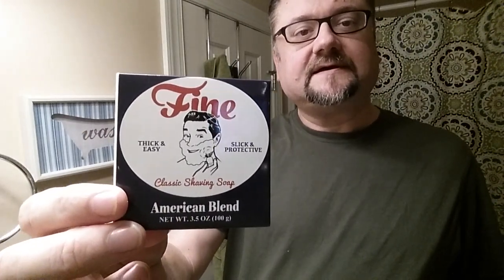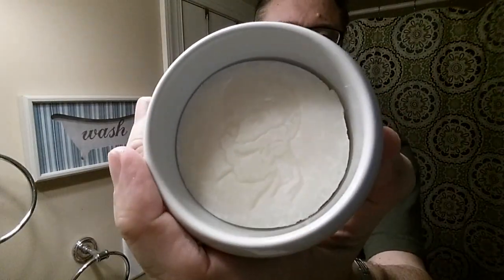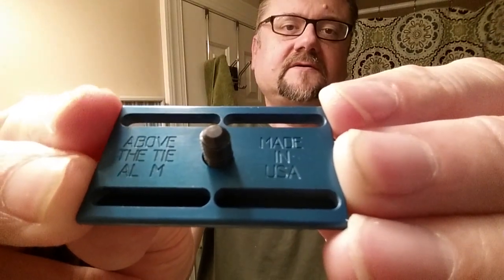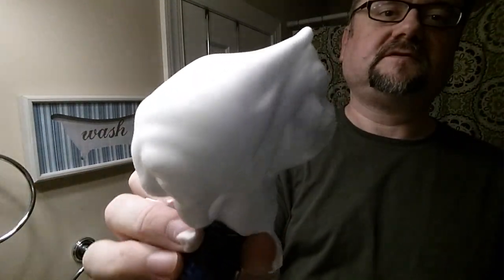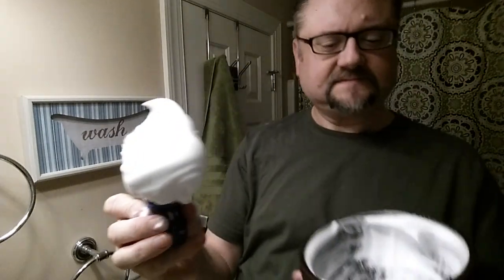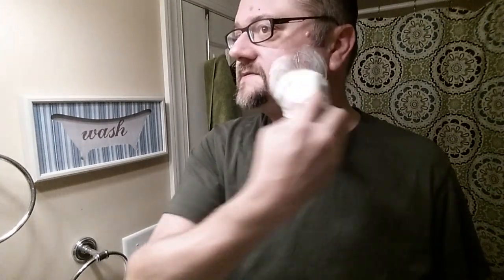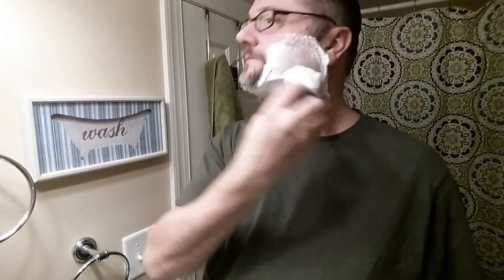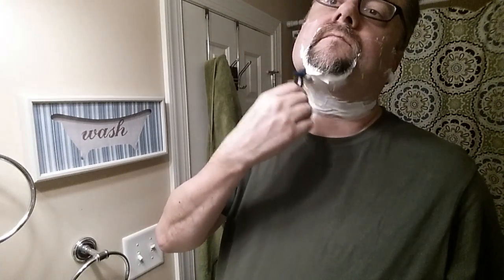Just a Shave: ATT Alluminum - Feather (5) - Fine American Blend - Declaration B5 Blue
Razor: Above the Tie - Alluminum
Blade: Feather (5)
Lather: Fine Accoutrements - American Blend
Brush: Declaration Grooming - B5 24mm Badger Blue Handle
Post: Stirling - City Slicker

*General Notes / Exec Summary / TL;DR*:
Man, this was such a good shave on all kinds of levels.

Razor and blade worked really well together and the soap performance was spectacular.

*Razor and Blade Notes* - Above the Tie - Alluminum ::: Feather (5 uses):
For me, the often-wild Feather was completely tamed by the Mild plate of the ATT AL.  A nigh-smooth and consistent shave, resulting in above average results in just 3 passes.  Comfortable.

Of course, no tugging.  And no irritation.

*Soap Notes* - Fine Accoutrements - American Blend:
Lightly-wet brush loading on a semi-soaked (4mins) puck for 30 seconds gave me enough lather for 7-8 passes!  I'll take that down to 20 sec next time, and maybe reduce the soaking too.

This razor often drags with me, but with this super creamy soap, there was none of that.  Just excellent glide all day long.

Scent strength: 3/10.  Lightly present during shave. But is an easy-going, understated scent.  Soapy, with some florals that may be tempered by something in the orange family.

I looked it up and no orange in the scent notes.  I think the patchouli is the one that is turning the florals into something I appreciate.  But I was surprised to see fern in the list.  I knew the florals were there, and now that I know it's fern... I can tell you that it's a fern I can really get behind.

My nose is transitioning nicely from it to Stirling's City Slicker.

*Brush Notes* - Declaration Grooming - B5 24mm Badger Blue Handle:
Behaved superbly as usual.

**Shave Quality**
During the Shave Feel:
 Cheeks: Smooth
 Neck: Smooth